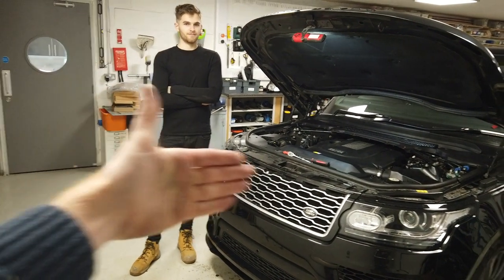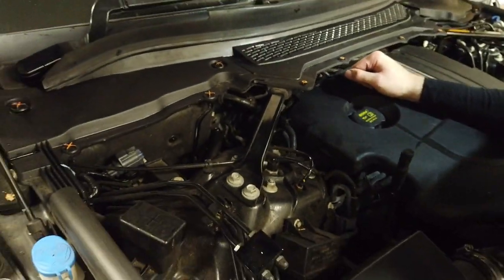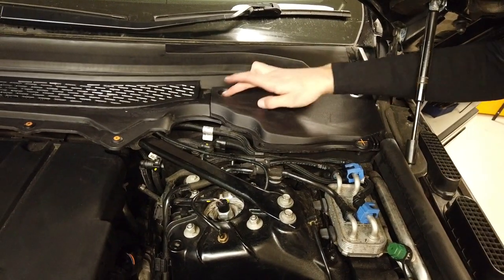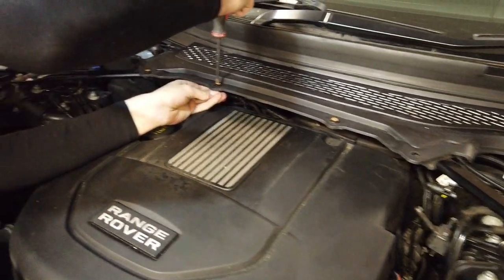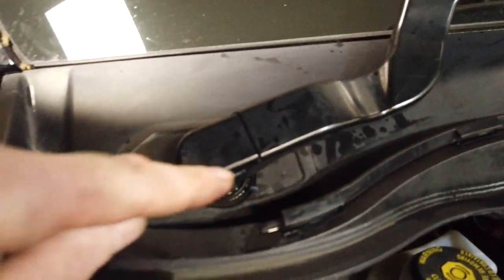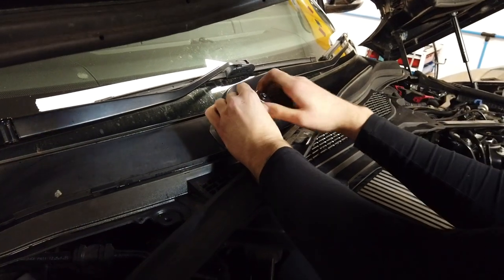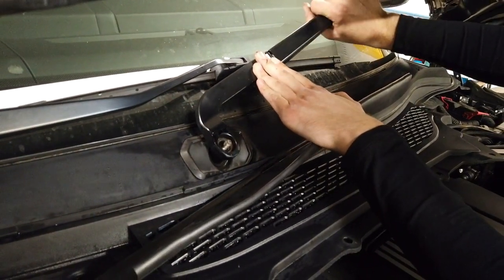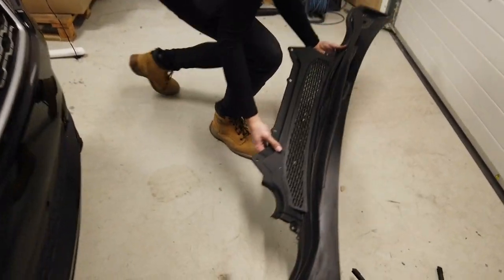Range Rover L405 Windscreen panel Removal / Wiper Arm / Fuse box Access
In this video we wanted to get a good look at the engine bay fusebox on our Range Rover L405. We found out that the only way to do this is to remove the entire panel at the bottom of the windscreen and to do this we had to remove the wiper arms ! so we have shared this with you guys out there..